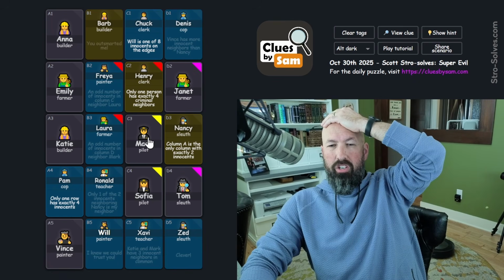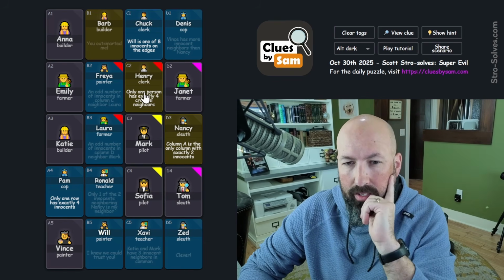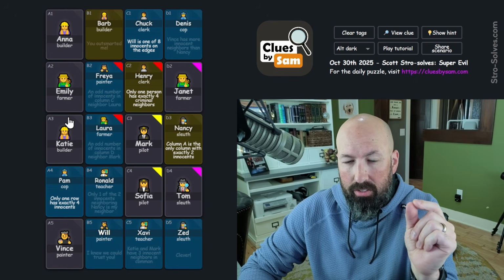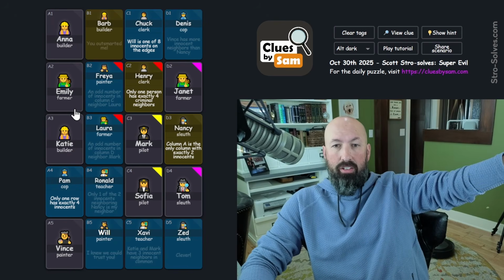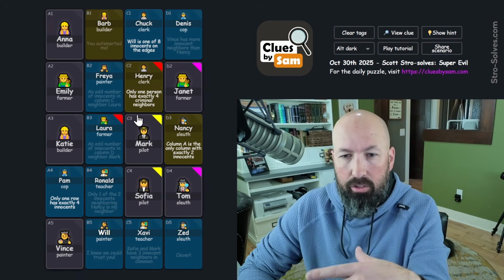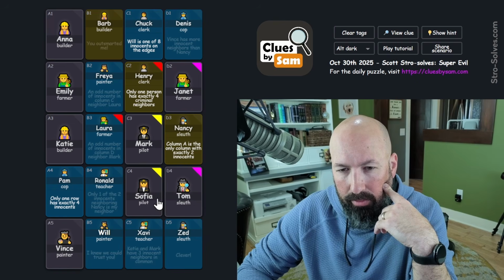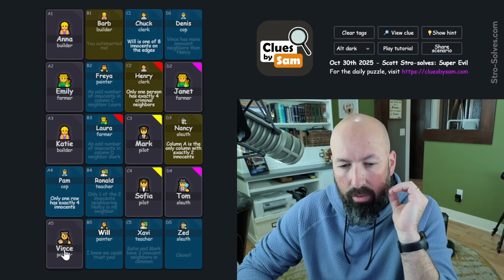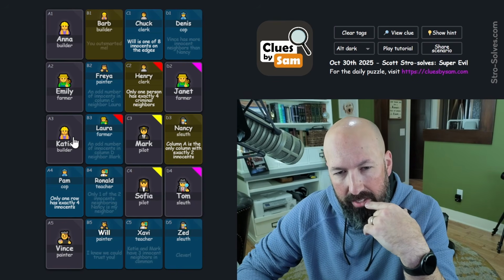This puzzle is SUPER EVIL!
Solving a special 'Clues by Sam' made for me by the creator of the game.